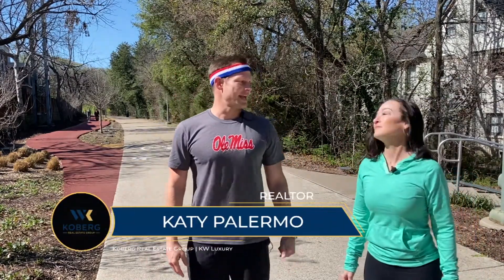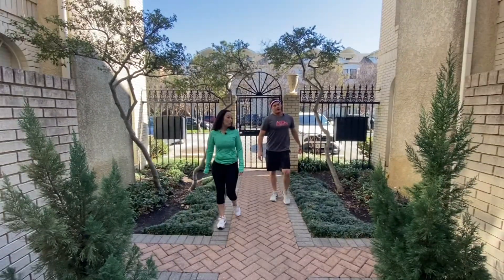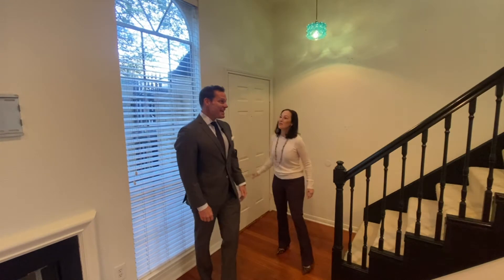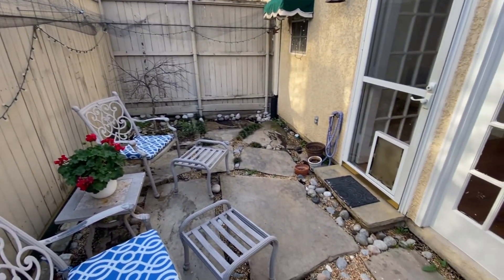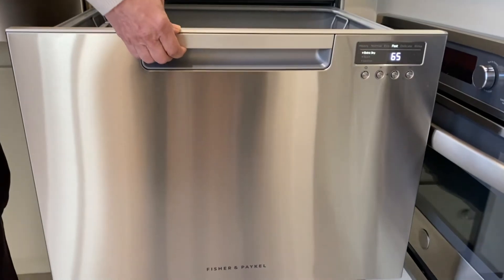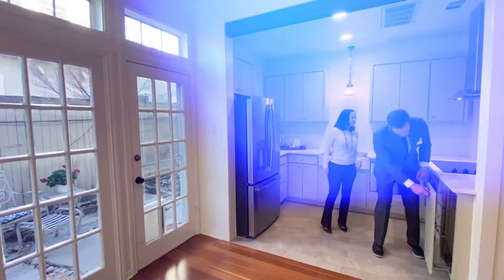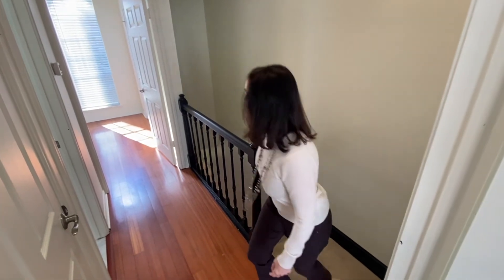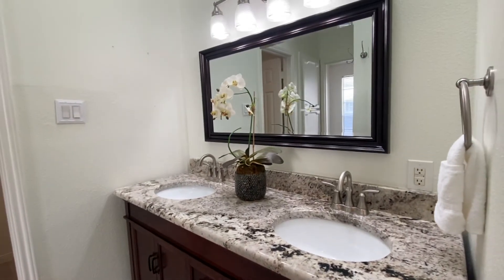Inside a SPACIOUS $299,900 Condo in Dallas, TX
Tour a beautiful condo in the Dallas, Texas neighborhood of Oaklawn.  This property is part of a 10 unit gated complex near Highland Park & The Katy Trail.

Specs: 2 Bedrooms, 1.1 Bathrooms
Interior Space: 1,062 square feet
Schools: Dallas ISD
Listing agent: Will Koberg (@willkoberg) | Koberg Real Estate Group | KW Realty
Co-listing agent: Katy Palermo (@katypalermo) | Koberg Real Estate Group | KW Realty

This spacious condo with just over 1,000 square feet of open concept living & dining space.

The first level features gorgeous wood & ceramic tile flooring throughout with a charming fireplace that is the focal point of the living area & is open to the kitchen & dining space with views of the private outdoor patio.

The kitchen boasts of pristine quartz countertops & stainless steel appliances including an oven/microwave combo & drawer dishwasher that compliment this updated kitchen. The custom cabinetry offers plenty of storage space as well & has a clean look with the hinges located on the interior.

The second level has two bedrooms including the primary bedroom complete with it's own wood burning fireplace & access to the full bath. It’s 3 closets have custom Elfa systems installed providing multiple ways to organize your belongings.

The upstairs full bath features a dual granite vanity & a tub shower & beautiful ceramic tile floor.

The secondary bedroom has ample space & it’s own walk in closet.
Also on this level is a utility closet that has full size stackable washer & dryer.